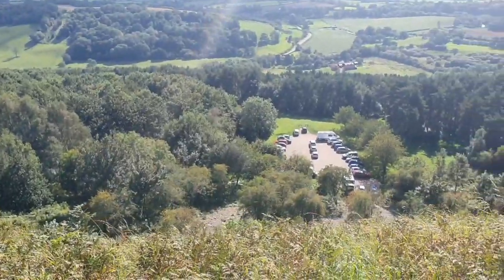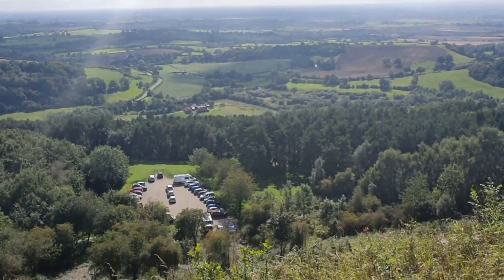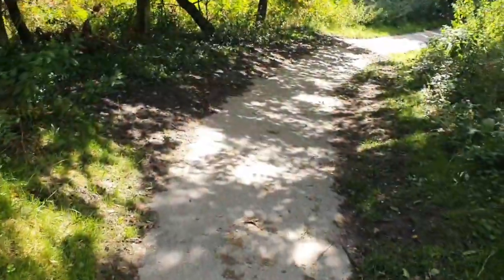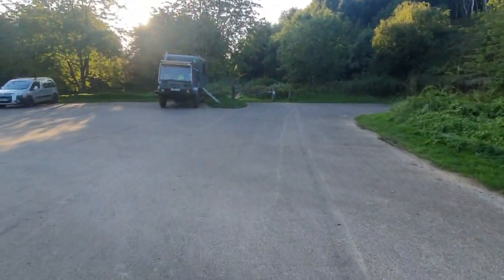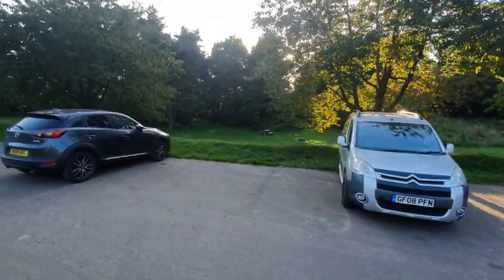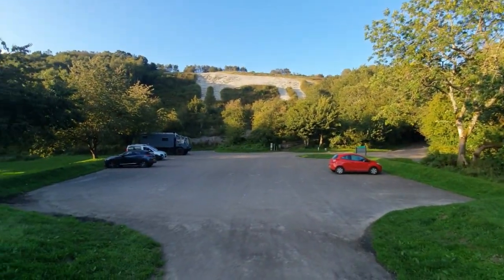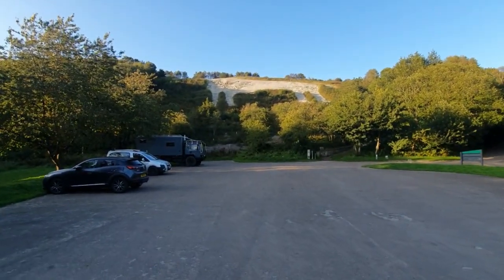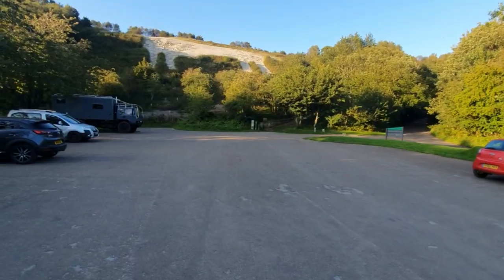LOST IN YORKSHIRE PART 3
so moved on to white horse carpark with will in his micro camper. spent a great night there very peaceful and great mobile signal.
then headed off on my own to Pocklington canal carpark. a lovely park up with bins i did pop £5 in the canal restoration donations box as some know I sold my narrow boat to fund this truck so love the canals.

This is my DAF 4X4 T244 overlander and custom built into a full time overlander truck to travel the uk with my kids. I will be sharing the build and stories from travels on the road and off-road with a bit of extra thrown in here and there.
Single dad with 2 boys and a miniature jack Russel called roxy. We are all big into wildcamping around UK and the world eventually so expect lots of meet ups with other vanlife and overlander community.

Iam donating 50% of all ad revenue from monetized adds a charity I help.

truck built by LGF COMMERCIALS in Oldham uk

STICKERS AVAILABLE IF YOU SEE ME GRAB A FREE STICKER